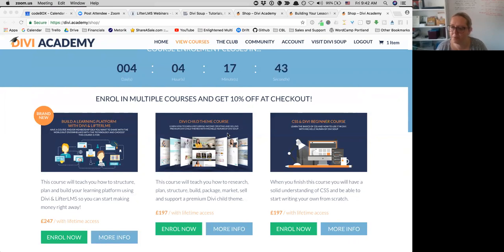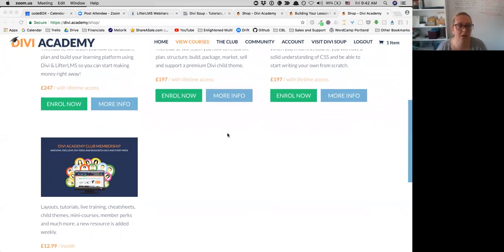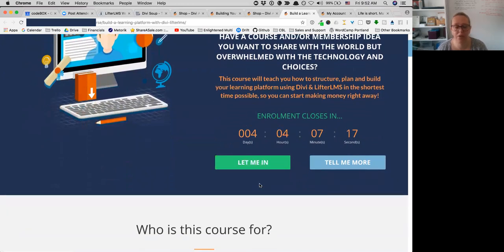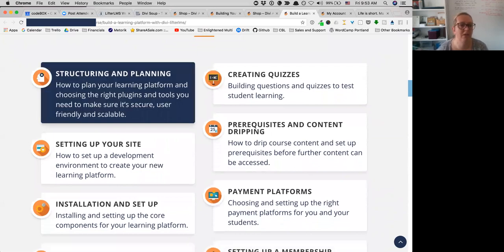How To Make A Wordpress LMS Website 2018 - Divi Theme Tutorial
HAVE A COURSE AND/OR MEMBERSHIP IDEA YOU WANT TO SHARE WITH THE WORLD BUT OVERWHELMED WITH THE TECHNOLOGY AND CHOICES?

This course by Michelle Nunan from Divi Soup will teach you how to structure, plan and build your learning platform using Divi & LifterLMS in the shortest time possible, so you can start making money right away!